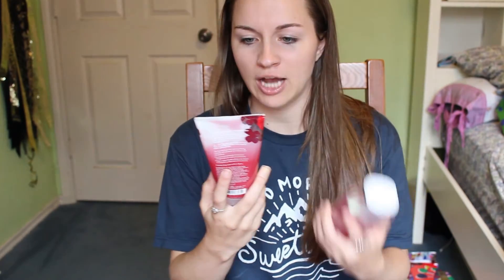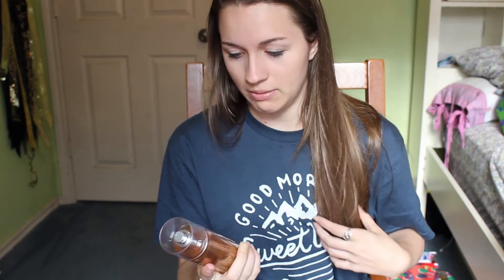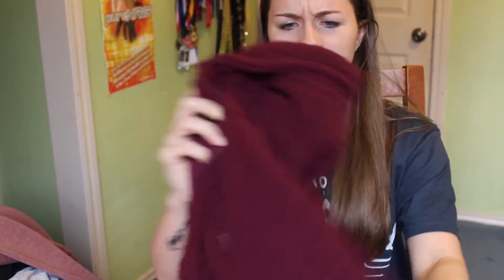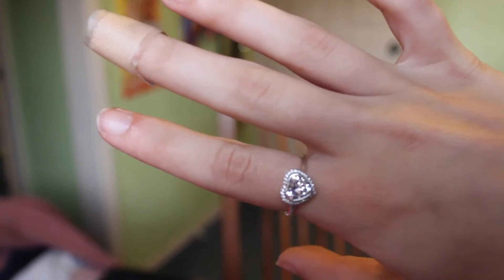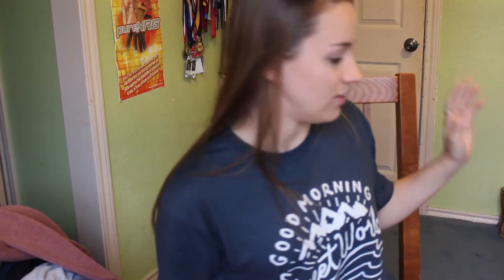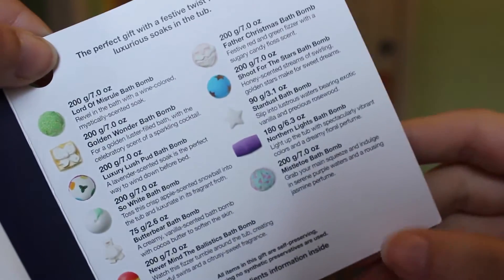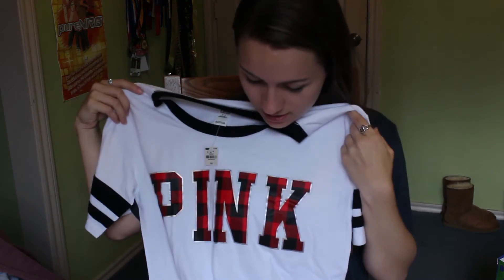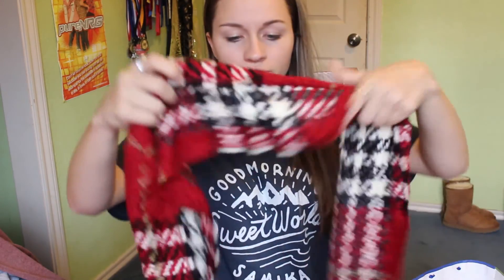What I Got For Christmas 2016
These are all of the gifts I was so blessed to receive this Christmas!
Side Note: Really sorry about the camera going out of focus for a bit in the middle of the video! I'm trying to get the auto focus fixed on this camera...
Below are the items listed if anyone is interested in purchasing or giving these as gifts themselves.

Items:
Japanese Cherry Blossom Bubble Bath & Foaming Sugar Scrub
Warm Vanilla Sugar Perfume from Bath and Body Works
Nyx Color Corrector and Concealer
Makeup Mirror from Ross
Sherpa Half Zip Jacket from Aeropostale
Samika Youtube T-Shirt
Enjoy the Little Things Cup
Pandora Silver Heart Ring
Hydrating Nugg Face Mask
Taste High-Performance Naturals Makeup Brush Set
Anastasia Beverly Hills Brow Wiz in Dark Brown
Chenille Fringe Blanket
Infinity Scarf from ?
Necklace from JCPenneys
Stud Elephant Earrings from JCPenneys
Sleep Shirt from PINK
Nintendo 3DS
Pokemon Sun Game for 3DS
Lush Christmas Bath Favorites Gift Set
S Necklace
Gift Cards- Starbucks, Bahama Bucks, and iTunes